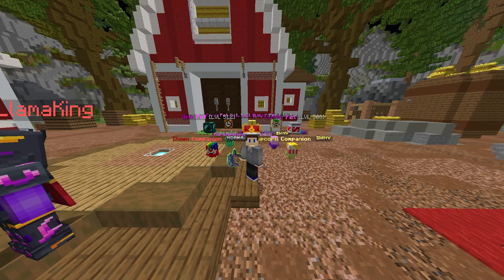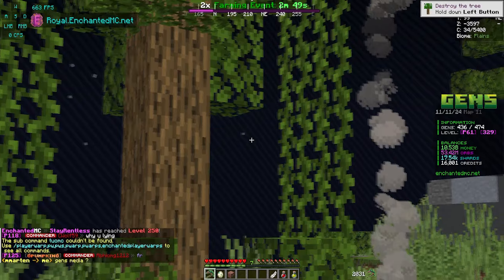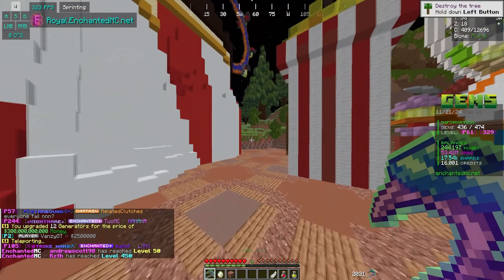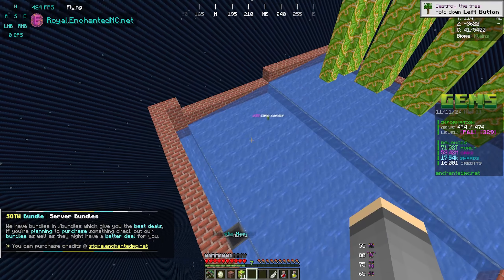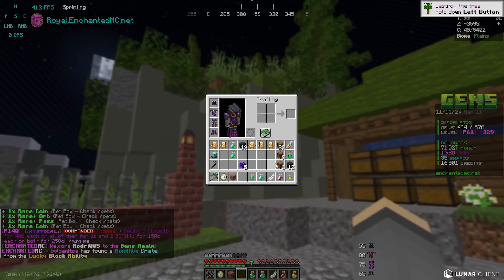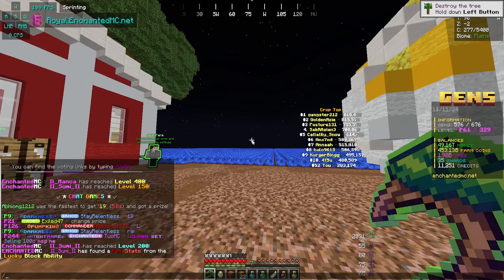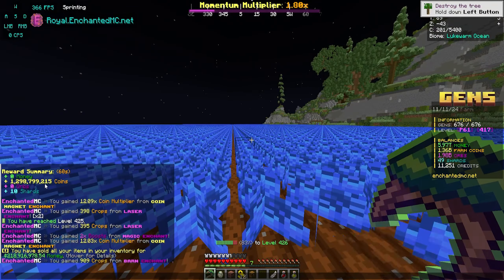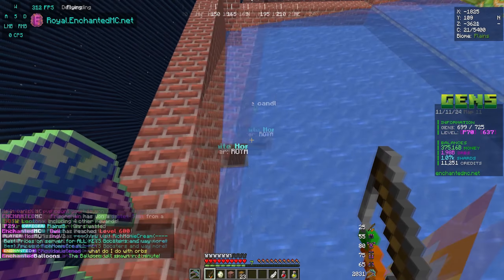MAKING THE FULLY *MAXED* OUT TRILLION DOLLAR GEN FARM! | Tycoon Gens | EnchantedMC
MAKING THE *MAXED* TRILLION DOLLAR GEN FARM!
Server | Royal.EnchantedMC.Net (Gens Realm)
Bedrock IP | bedrock.enchantedmc.net
Bedrock Port | 19132
FOLLOW MY OTHER SOCIAL MEDIA!